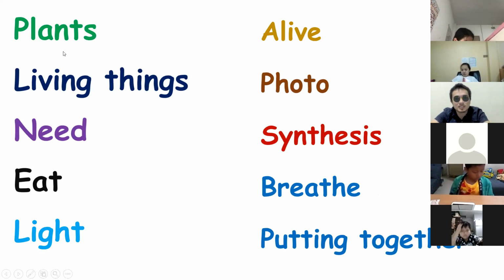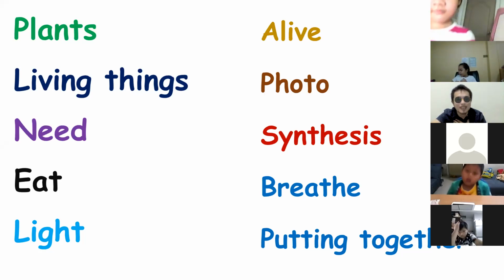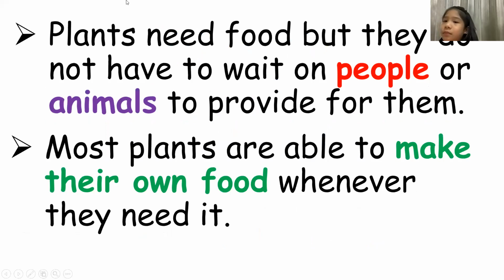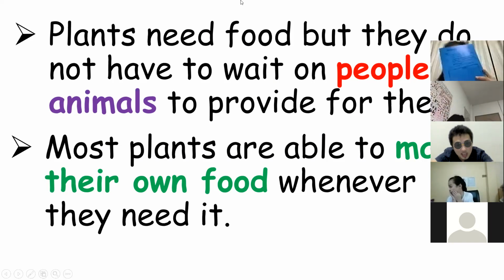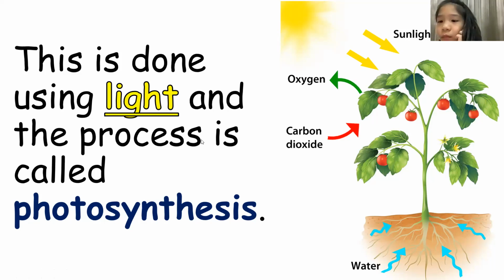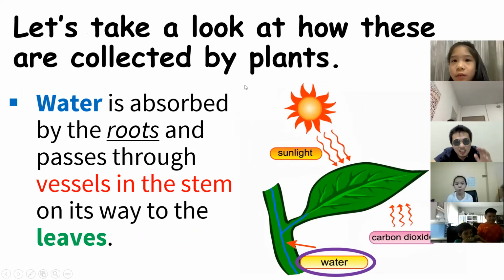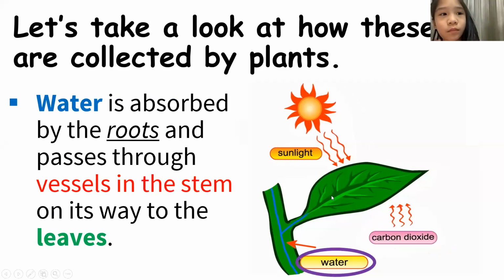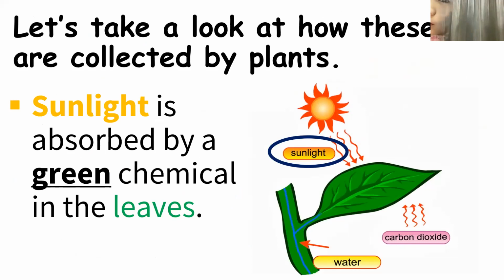Photosynthesis recorded class for P 2 STP and SEP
Photosynthesis is the process in which green plants use sunlight to make their own food. ... Photosynthesis starts when chlorophyll absorbs energy from sunlight. Green plants use this light energy to change water and carbon dioxide into oxygen and nutrients called sugars.